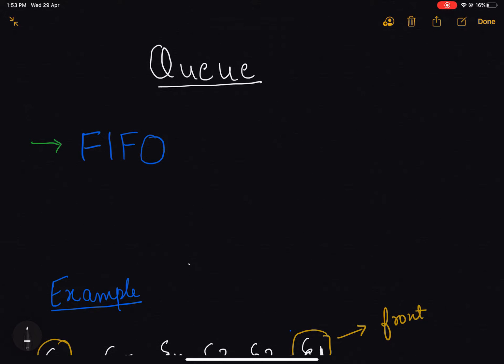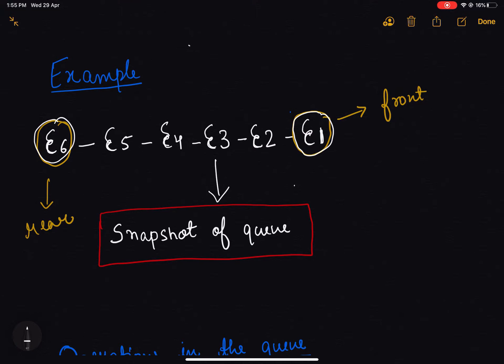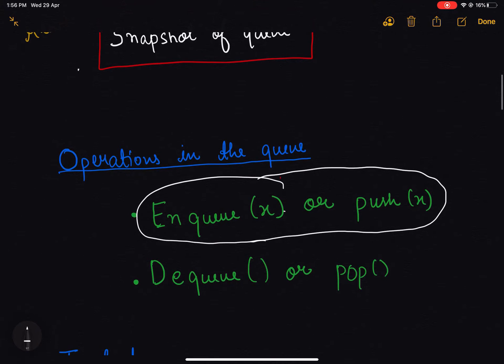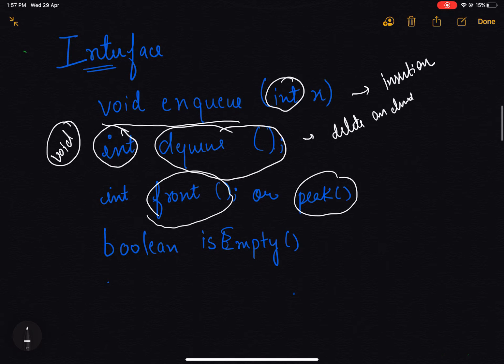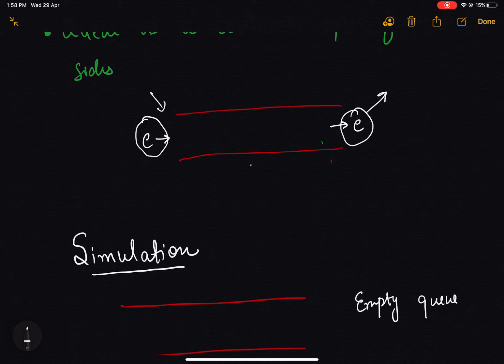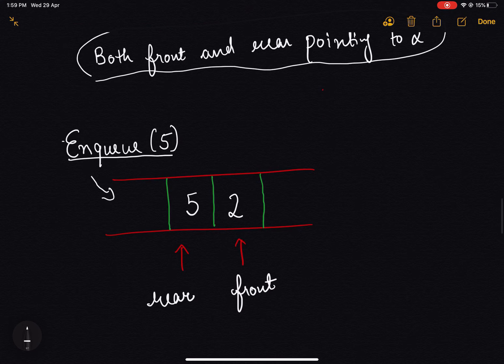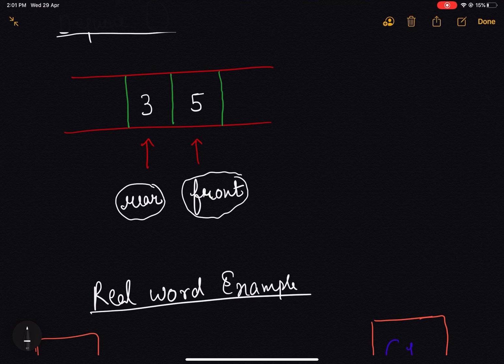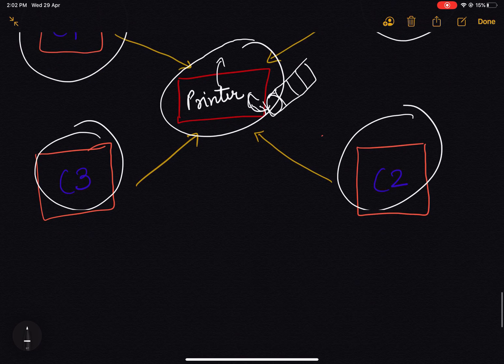Introduction of queue | Queue in Data Structure | InterviewBit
In this video, you’ll learn Queue data structure, its implementation and its application and usage in the real world.

What is Queue?

Queue is an abstract data type or a linear data structure that follows FIFO (First In First Out).